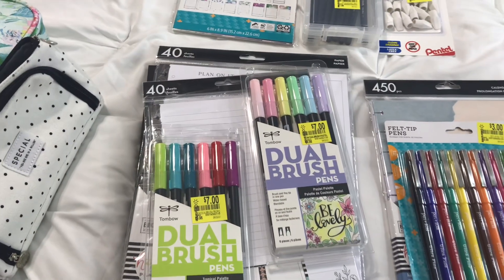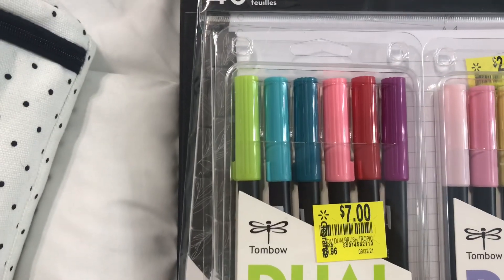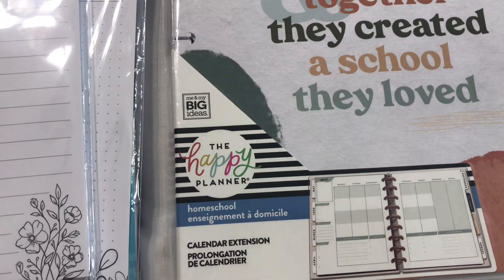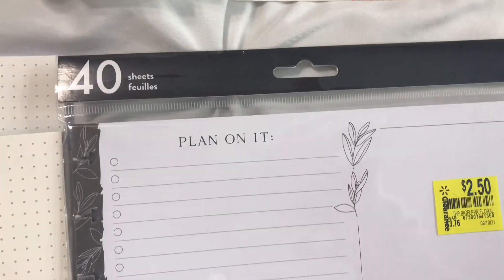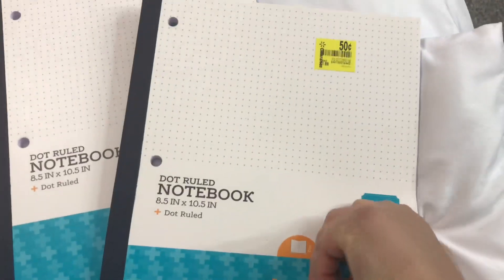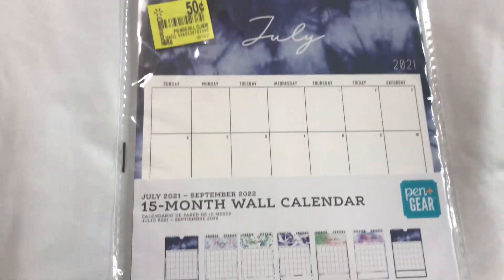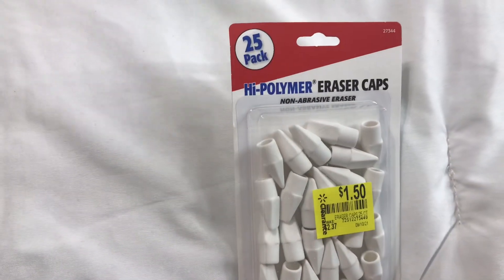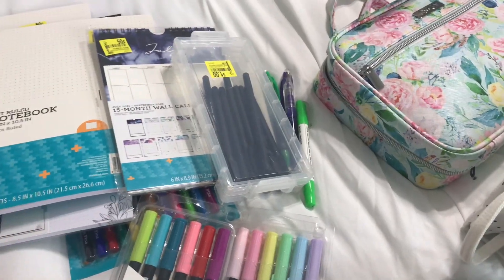Clearance Haul /// Stationary Haul cute finds.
I found some great stationary items I hope you like the stuff I found.